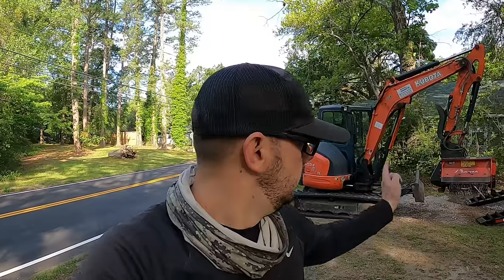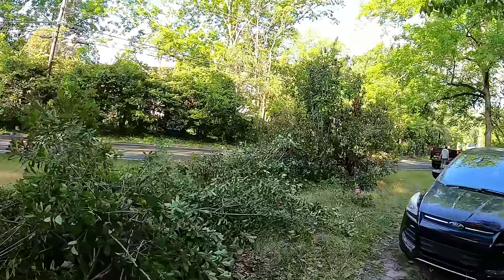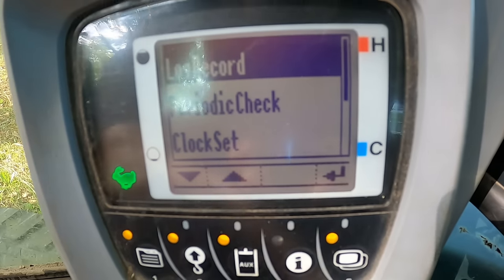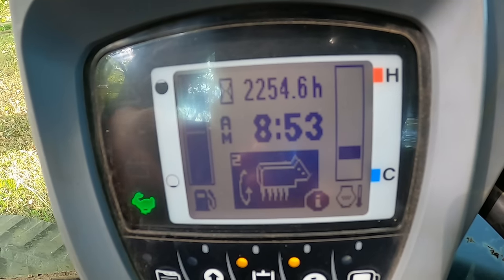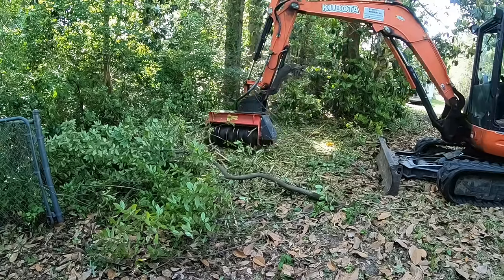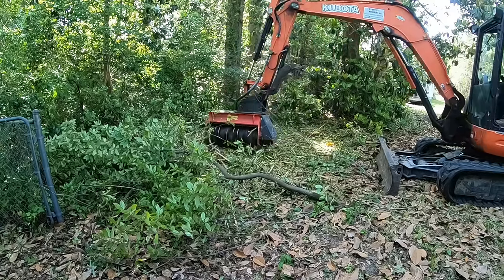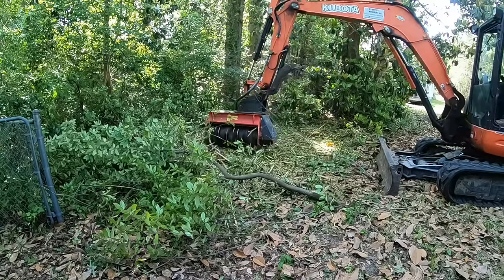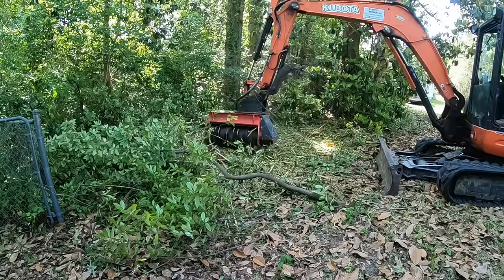APPALLED CITY INSPECTOR SAID "NO WAY!" MUNCHIE SAID "HOLD MY BEER!" EPIC CITY VIOLATION!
The city inspector said "NO WAY" we could mulch down those azaleas in front of the home! But Little Munchie said "hold my beer" and took care of it no problem!  This city violation was EPIC and the back was another funked up fence line that had to be mulched down too!